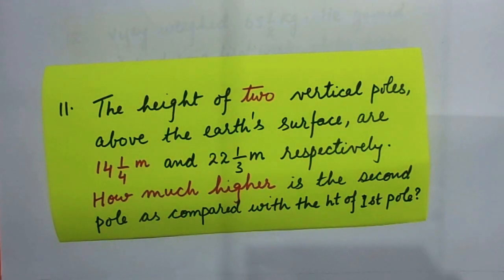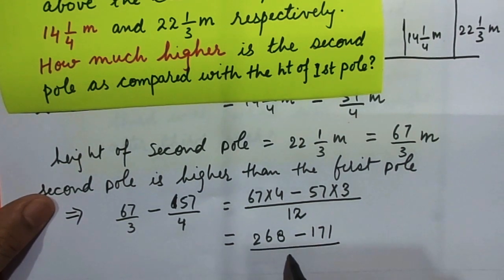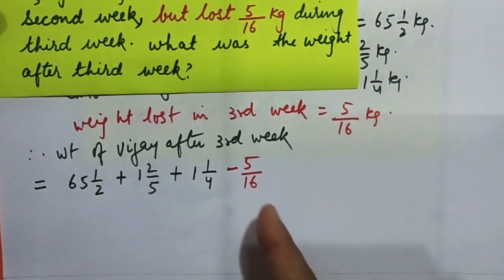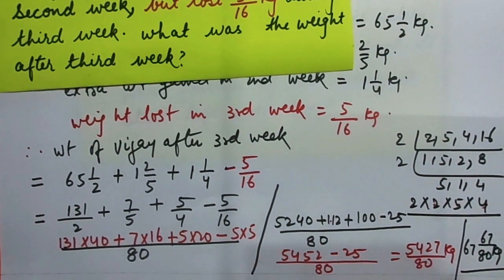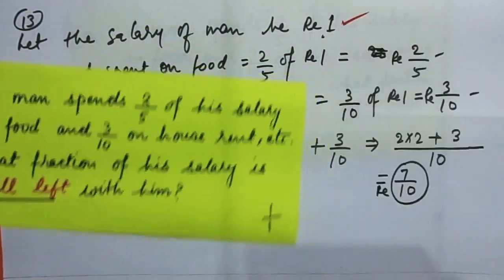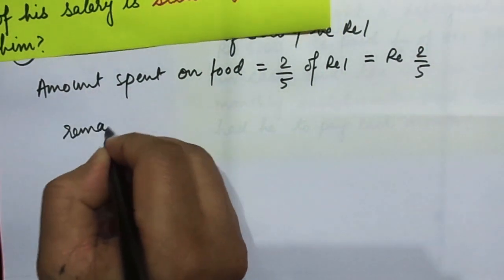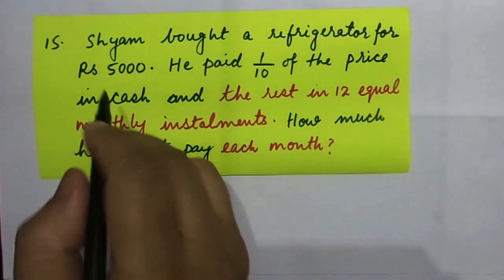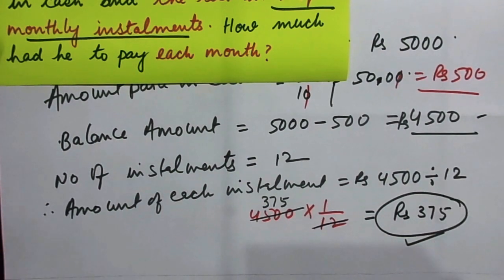icse || class 7 || fractions ||ex - 3E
simplification class 7
simplification class7
simplification class7 maths
simplification class 7th
simplification class 7 ncert
simplification class 7 questions
simplify exponents class 7
simplify class 7 multiplication
simplify class 7 fraction
indices simplify class 7
bodmas maths
bodmas rule for class 6
bodmas questions
bodmas rule
fractions class 7
fractions class 7th
fractions class 7 icse
fractions class 7 rs aggarwal
fractions class 7 cbse
fractions class 7 pw
fractions class 7 word problems